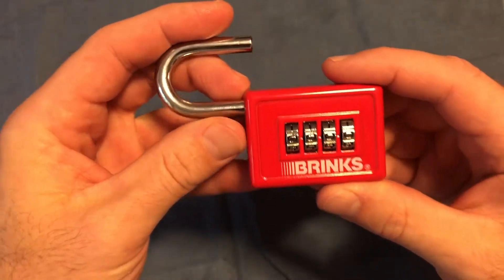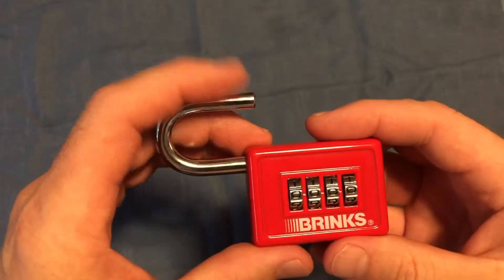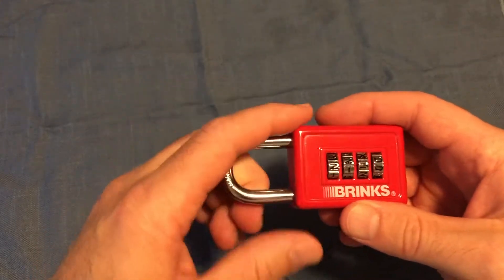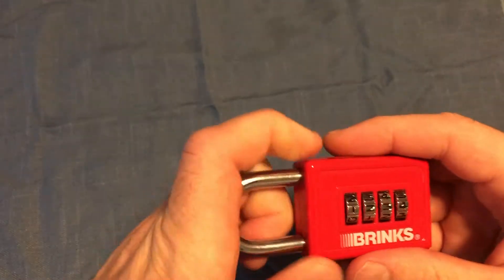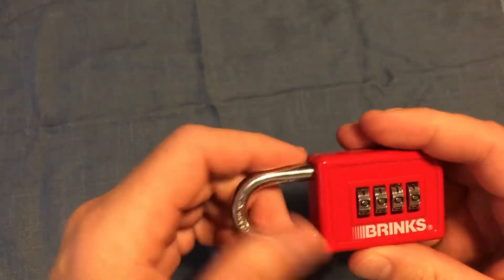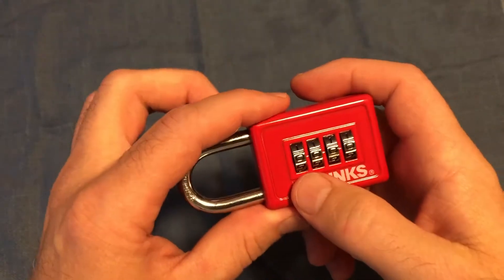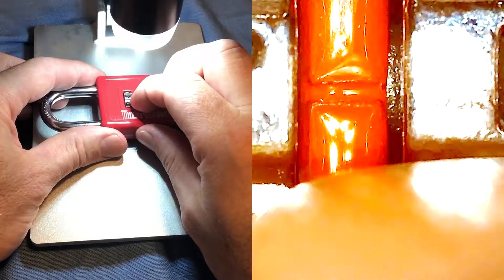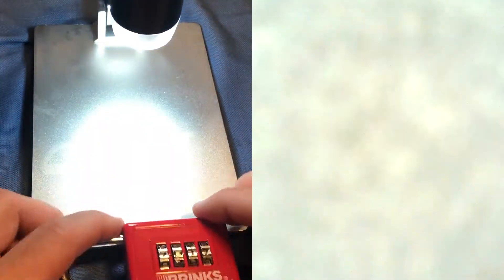Decoding Brinks 165-50054 combination lock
I've watched a few videos on how to decode this lock, linked below. We discovered a different way that makes this lock even easier to decode! Plus I thought it would be cool to show what you really need to be looking for under a video microscope. Enjoy!

Where I learned the "flat spot" trick, also shows a good diagram of what the wheel looks like inside